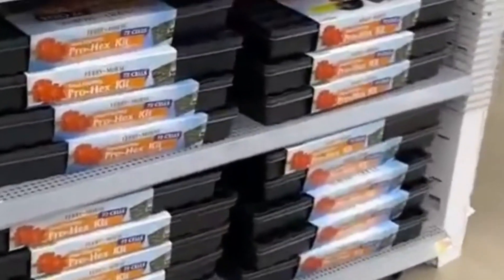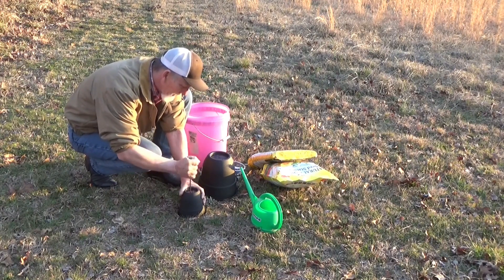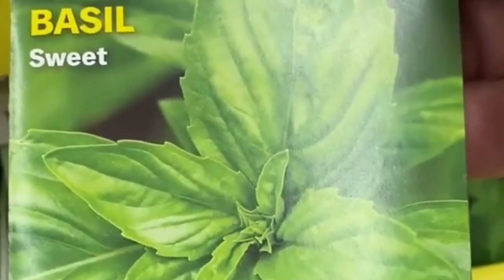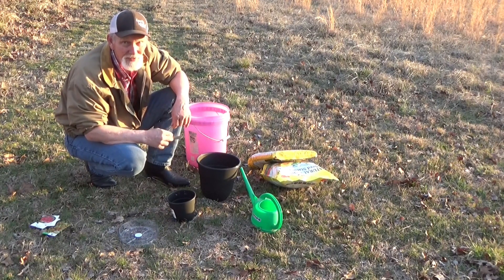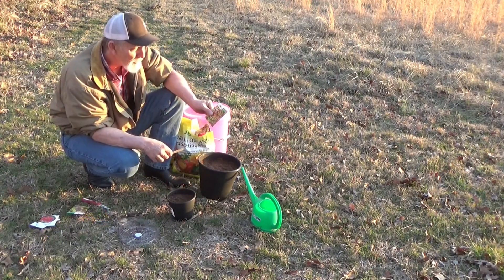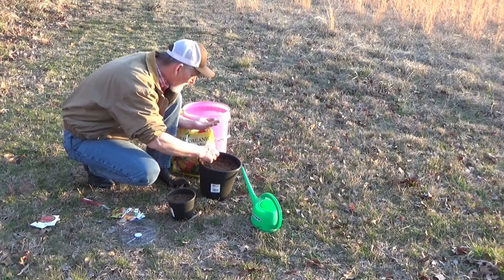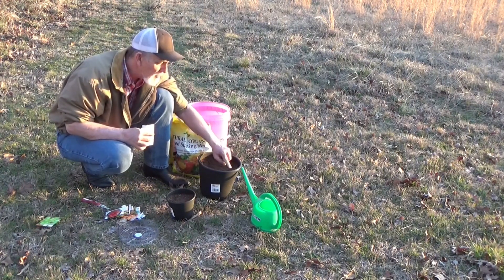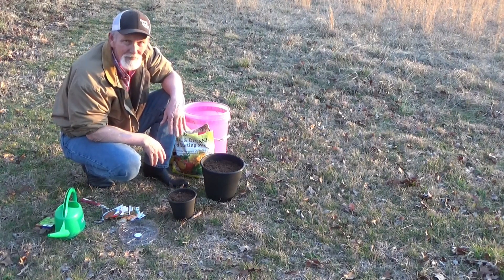3 Plants For Beginners Under Ten Dollars 2-20-2024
Here are 3 easy to grow plants for beginners that will produce a bunch of food for under 10 dollars and I will plant right along with you. @waylandsmalleycomeonletsplant